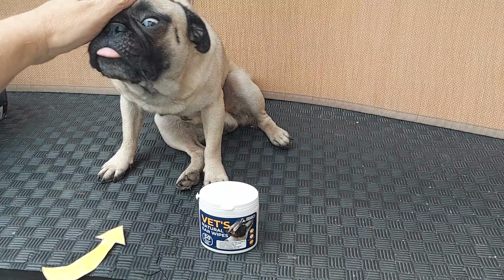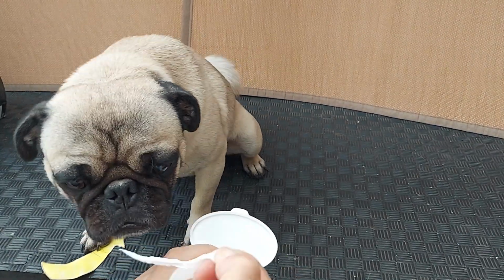Why These Dog Ear Wipes Are Better Than Swabs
DOCO Dog Ear Wipes
Check current price (Amazon)